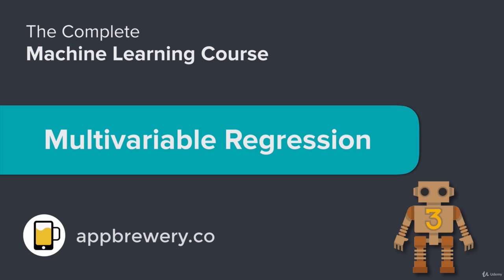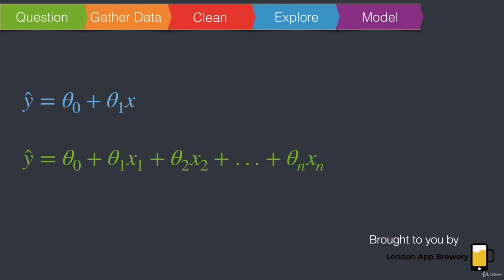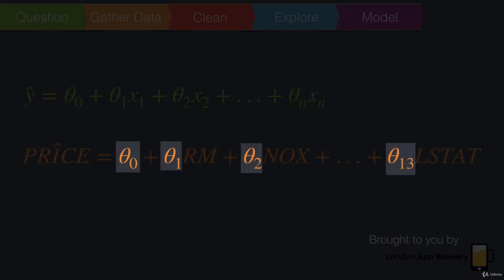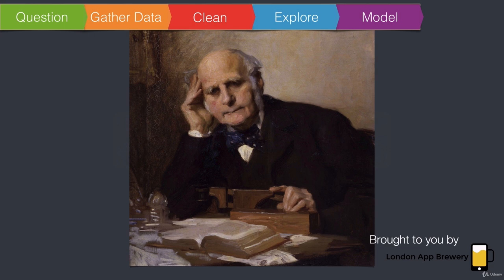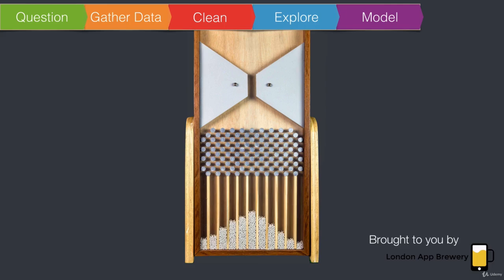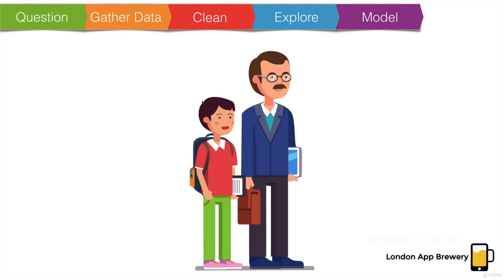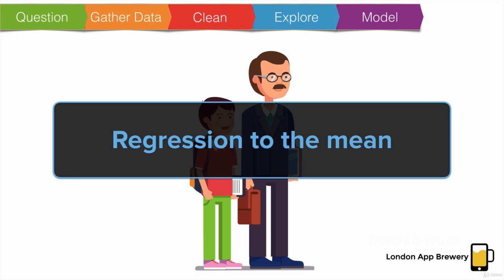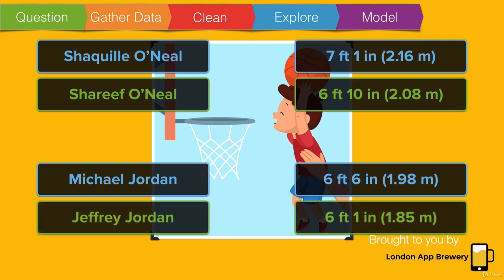5 15 Understanding Multivariable Regression5